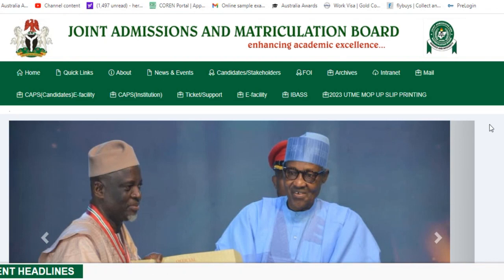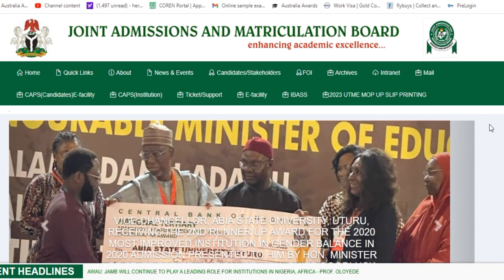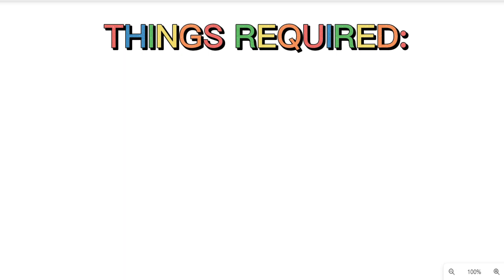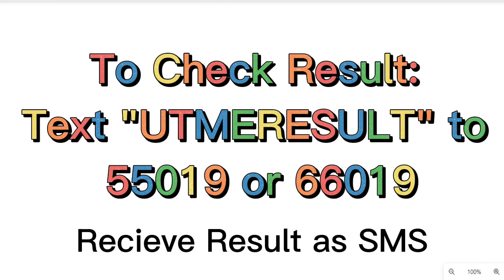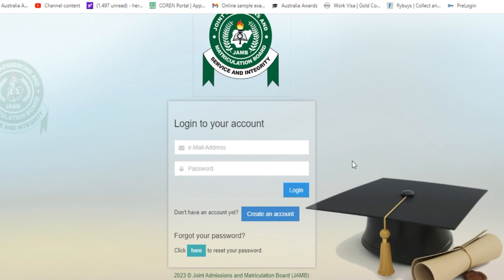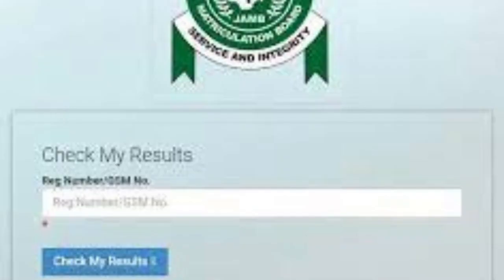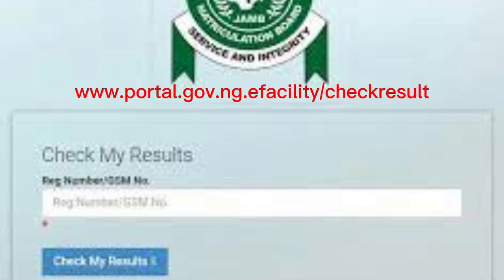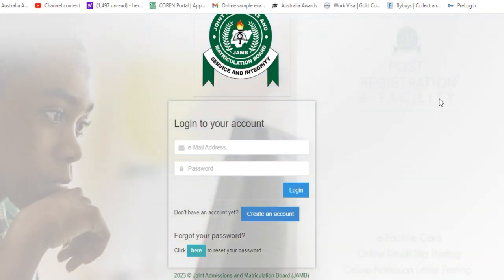How to Check 2024 JAMB Result | Using Phone and Print Result from Desktop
ABOUT THIS CHANNEL:
On this Channel we will present:
1. Mathematics topics for Olympiad Maths Competition, GCSE, SAT students
2. Mathematics topics for senior secondary school
3. Mathematics topics for university students
4. Solve Mathematics past questions etc.